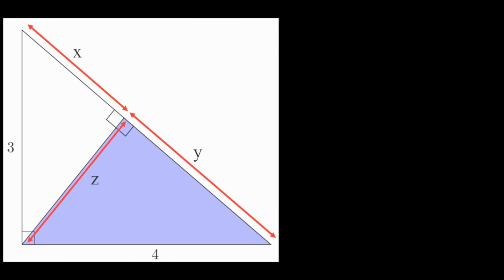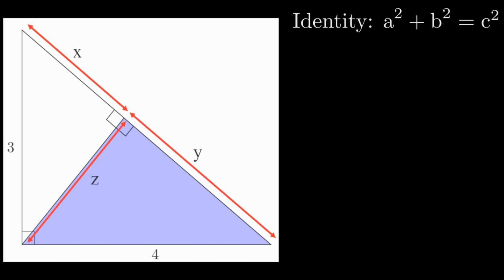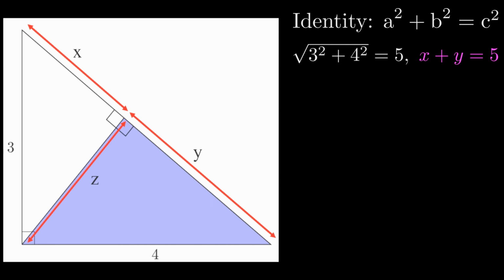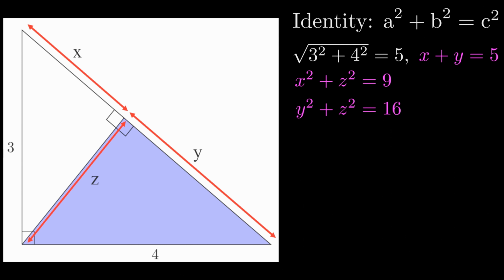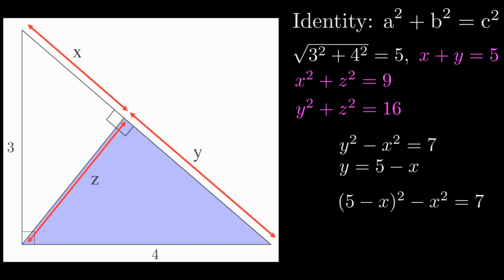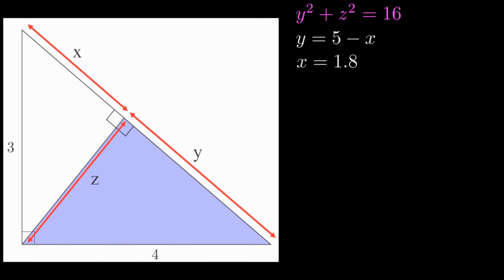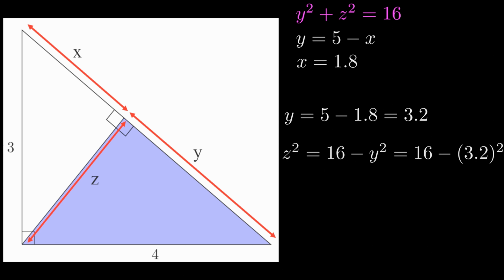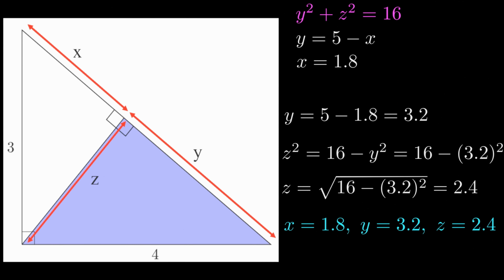The power of Pythagoras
Solving an interesting geometrical problem using the Pythagorean Theorem!